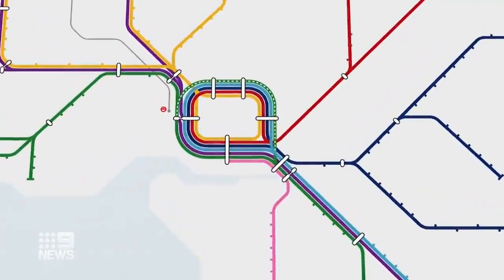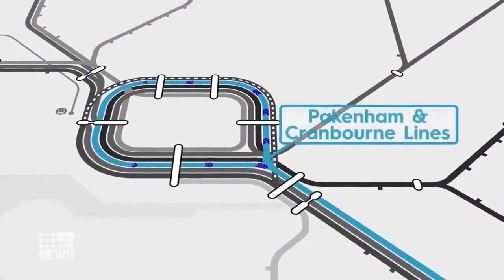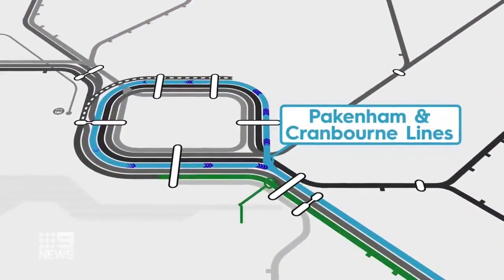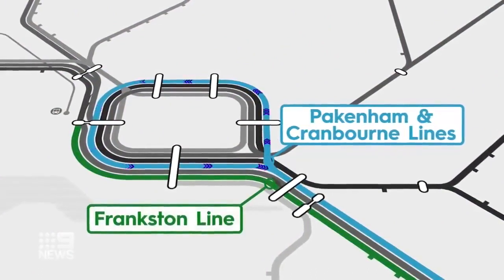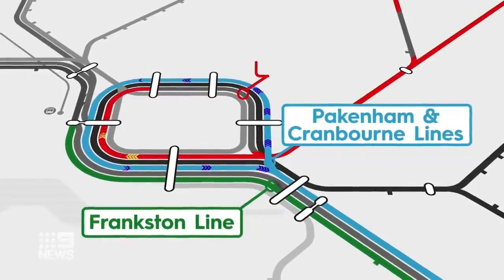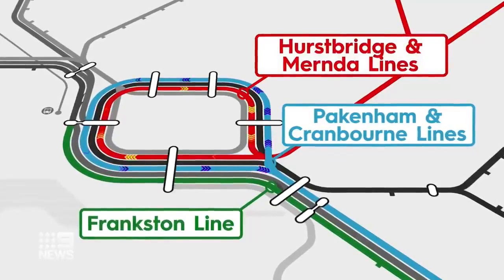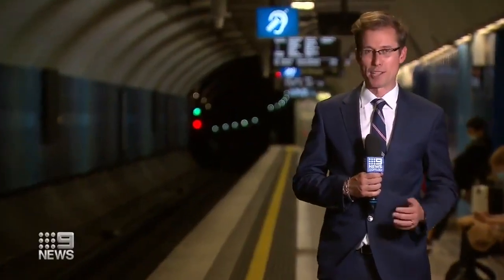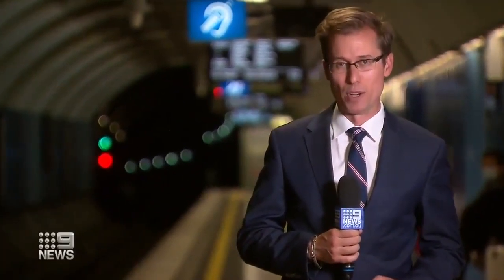New Timetables & City Loop Changes [9News • Jan 30, 2021]